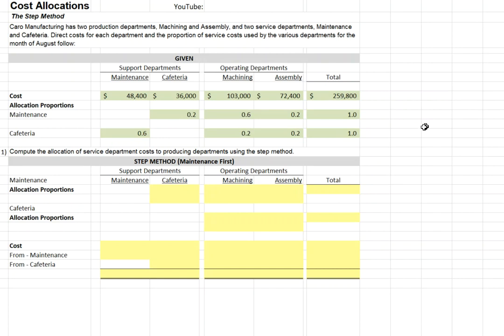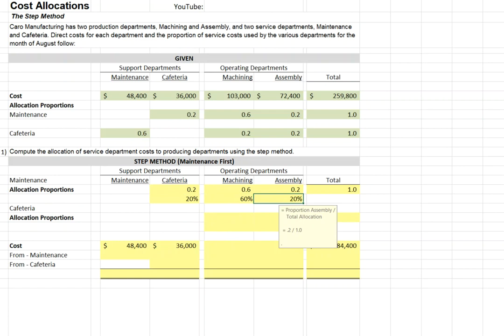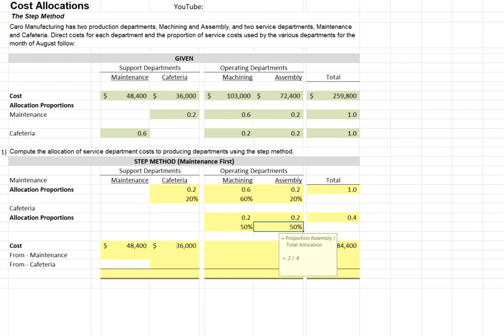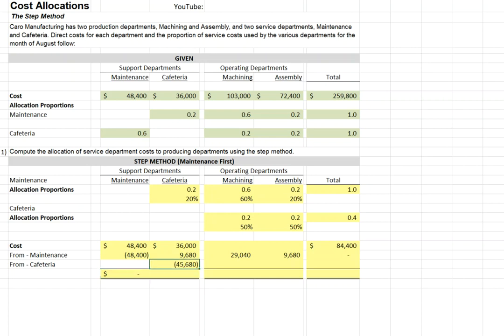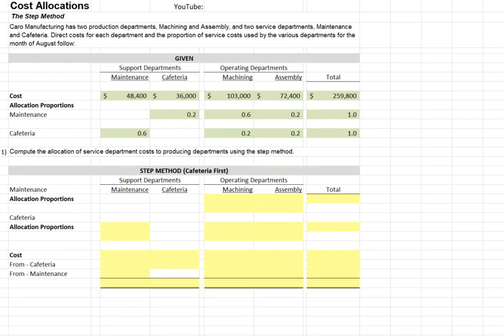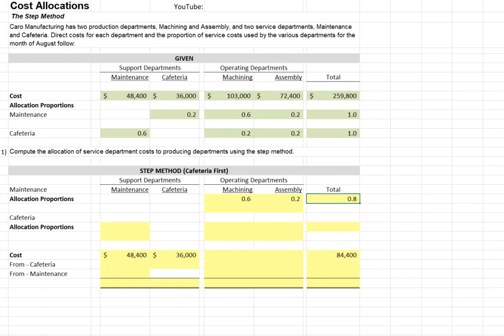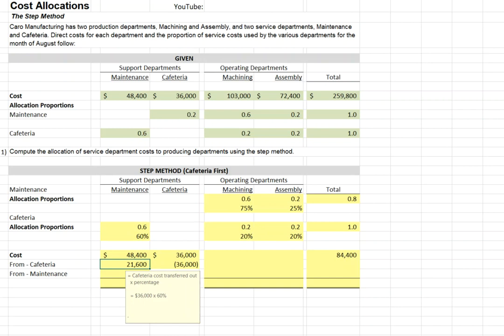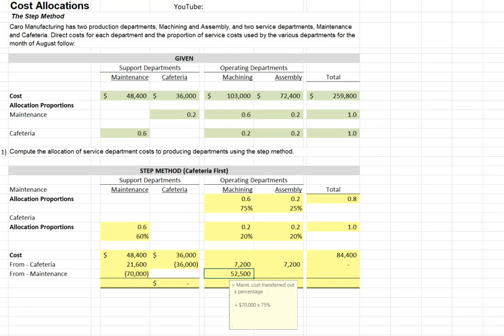ACCT364 - Cost Allocations Step Method (Problem 11 30)